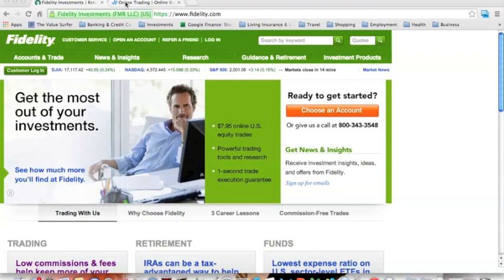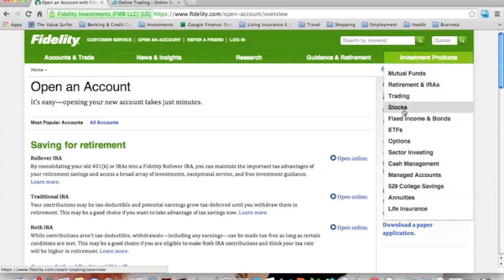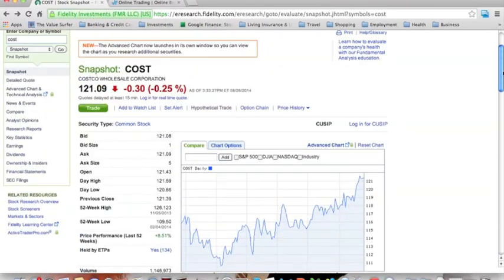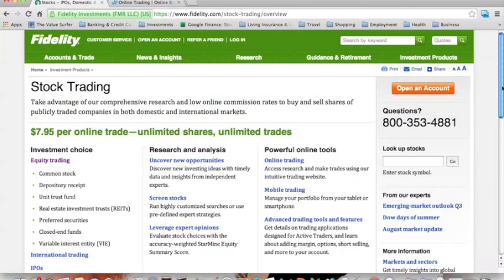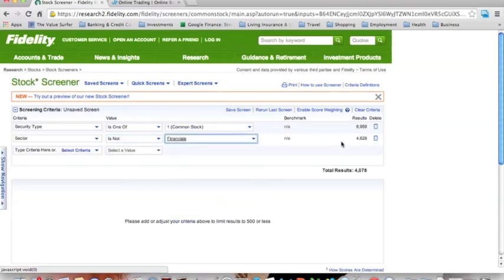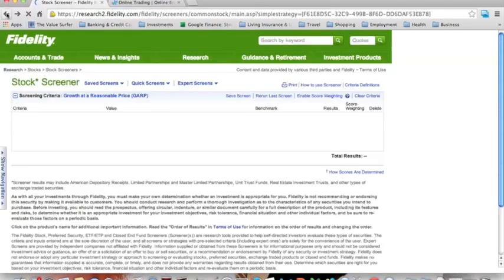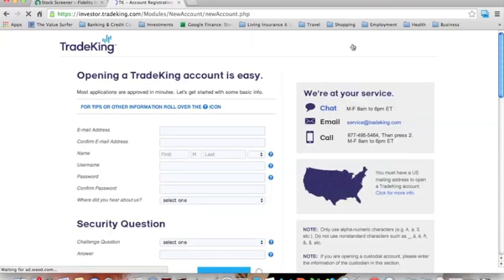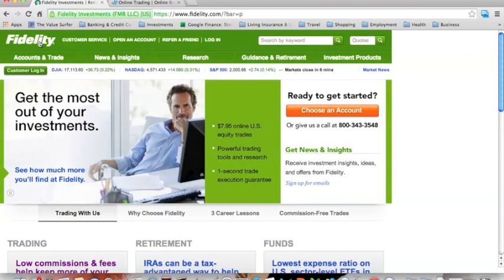Tutorial for Beginners in Investing - Open an Online Brokerage Account to Invest and Trade in Stocks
Welcome to theValueSurfer ! I am excited to start a video series for beginners and other individual investors like myself. The first video in my " How to Invest? " series will show you how to open up a brokerage account to trade online in stocks. Hope you find this information useful. Please remember that this is not professional investment advice, and you must always do your own research before making any investment decisions.